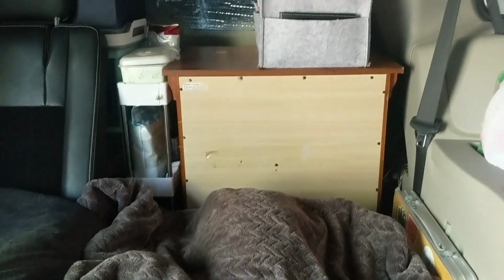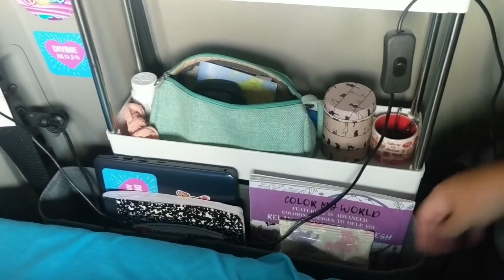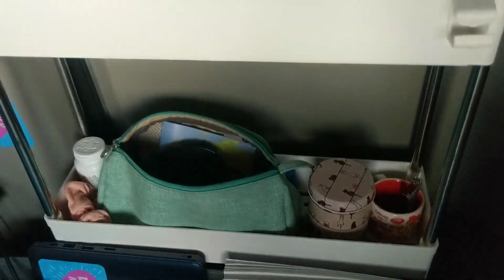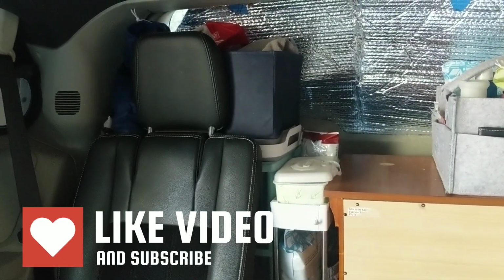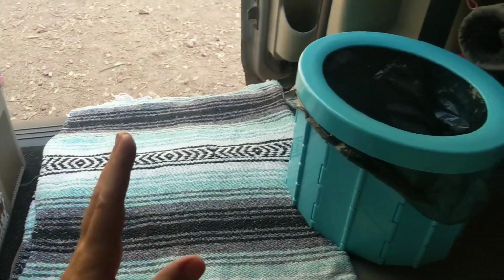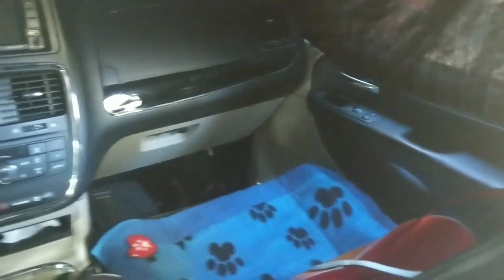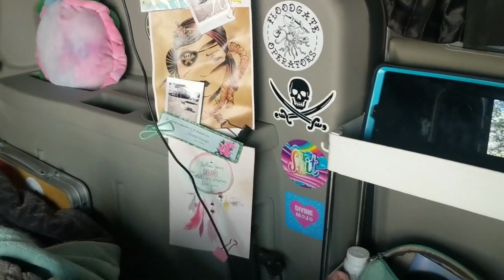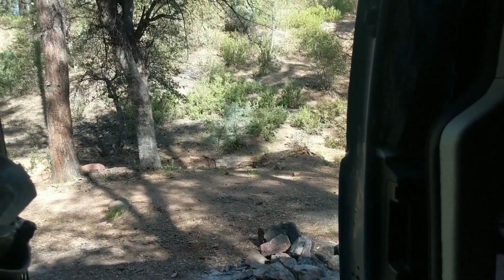Interior Tour of My No Build Minivan Camper Conversion | Van Life Adventure in Payson, AZ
Anything you don't see inside my van is located in my rooftop box. Links to items in my van in the description below!

This is my 2018 Dodge Grand Caravan no-build minivan camper conversion. I travel full time with my Chihuahua. We’ve visited 33 states together in the continental US, and our home base is in Arizona.

I am a creative writer, and work in the digital space. Learn more about us on amandayantos.com.

Electronics and Power:
Bluetti EB70S Power Station
Jackery 240W Power Station
Jackery 60W Solar Panel
Rockpals 300W Power Station
30 AMP Adapter
Asus 11.6” Laptop

Food, Water and Cooking:
Collapsible Sink With Drain
MSR Pocket Rocket Camping Stove
Electric Water Dispenser
Yeti Tundra 35
Kuju Pour Over Coffee
Collapsible Tea Kettle
Alpicool Fridge
Travel Spice Containers
Collapsible water bag
Collapsible bucket

Pet Items:
Collapsible Pet Water Bowls
Popup Playpen

Hygiene:
Rinse-free Bath Sponges
Wolfwise Popup Toilet Tent
Folding Portable Camping Toilet
Hygiene Caddy
Paper Pellet Litter

Bed/Lounging:
Trifold 4” Memory Foam Mattress
Home Depot Foam
Orthopedic back pillow
Fleece Blankets
Fitted Cot Sheet

Miscellaneous:

Sticky Gel Pads
HangPro Seat Organizer
United States Map Car Vinyl Sticker
Binder Clips
CD case for cords
Sunbeam Heating Pad
Hand Warmers
Waterproof Blanket

Furniture:

Tail Veil SUV tent
3 Tier Slim Cart
Aluminum Folding Table
Bamboo Lap-Sized Table